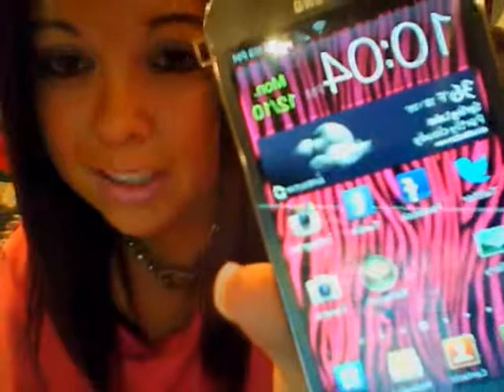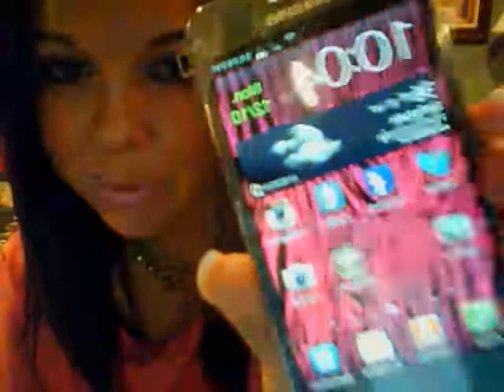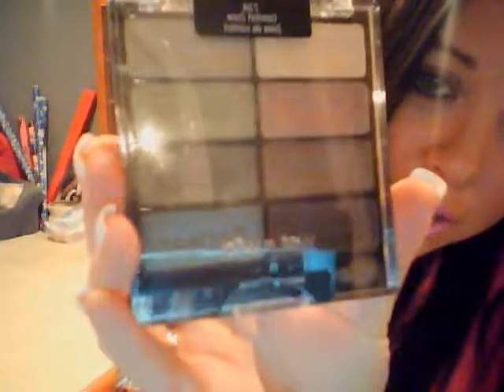Target, Bed Bath & Beyond, TjMaxx, Rue 21 Haul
Just did some shopping and got lots of goodies!!